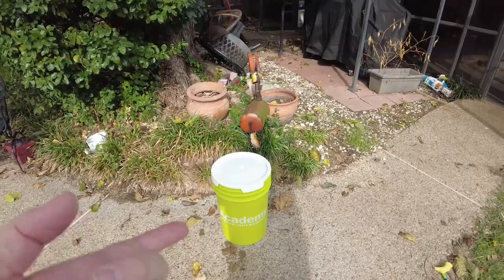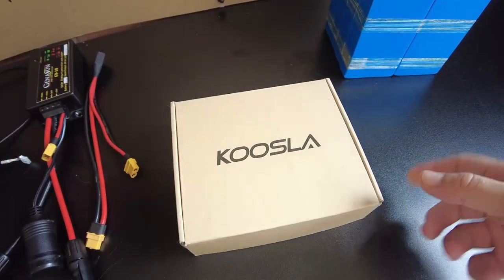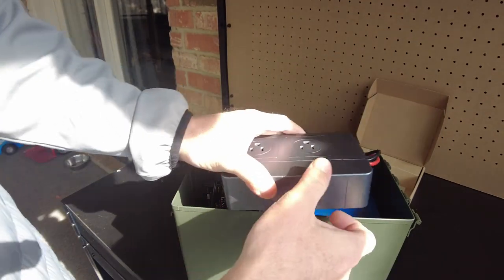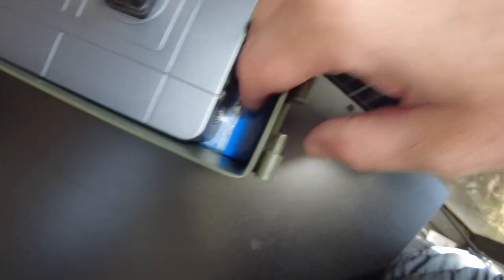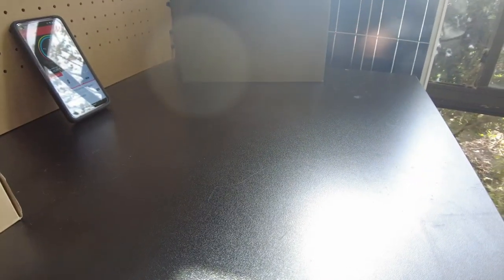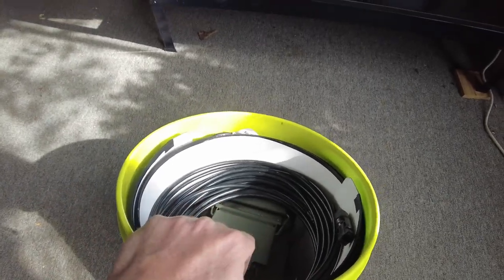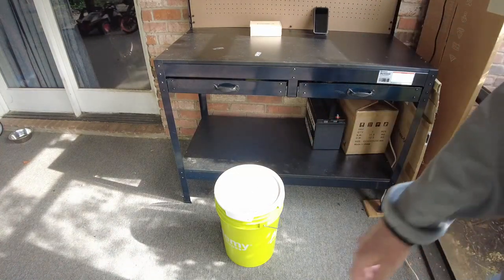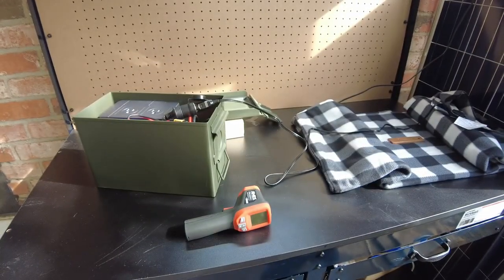Solar Bucket DIY Solar Generator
Solar Bucket DIY Self Contained Solar Generator. Includes 75w flex CIGS solar panel, and 640kwh solar power station.

LiFePO4 cells, search goolge for 25ah LiFePO4 navitas, or topband cells

KOOSLA 300W Power Inverter
Electric Blanket Heated 12 Volt
60amp Smart BMS
Genasun GV-10 MPPT